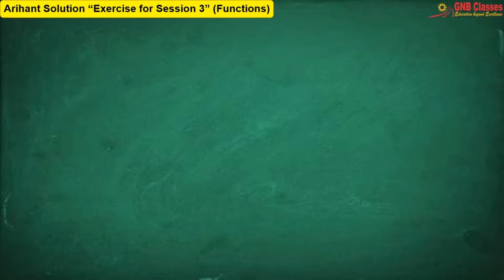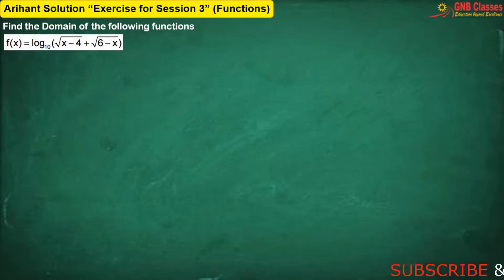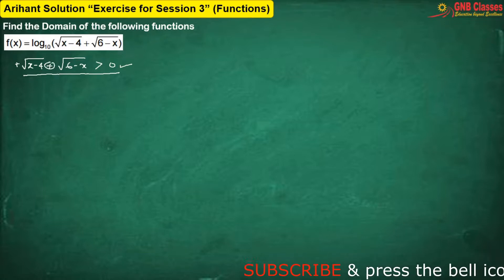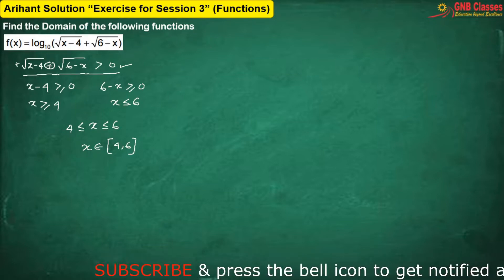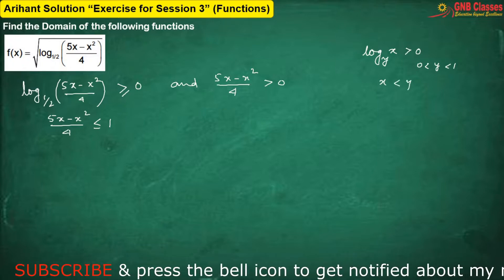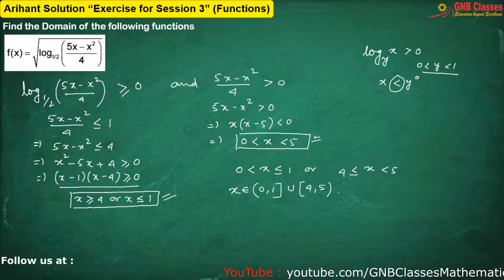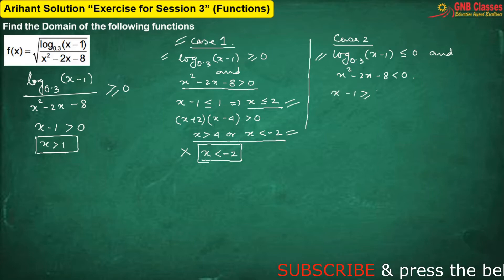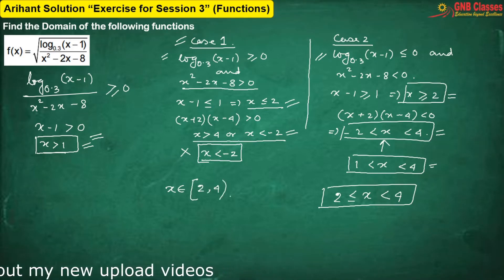How to find Domain of a Function | Arihant Solution | Exercise for Session 3 | Part 1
How to find Domain of a Function. This video is fully based on solving domain of functions. We have chosen Arihant Differential Calculus for solving Exercise problems. This Video is the solution of the first 5 problems given in Exercise for Session 3. In subsequent videos we are going to upload solution of the rest problems from the same exercise.